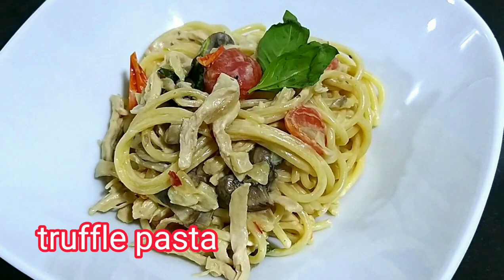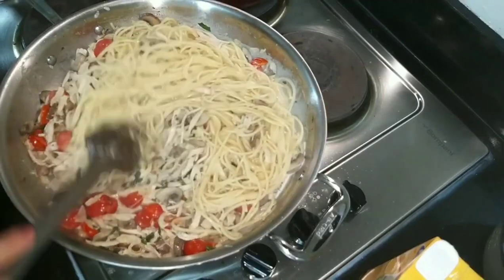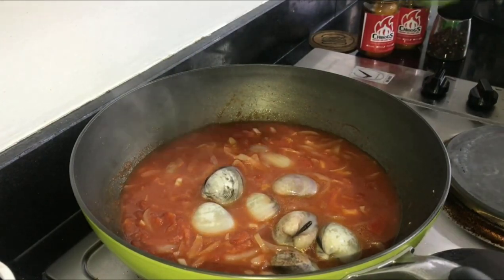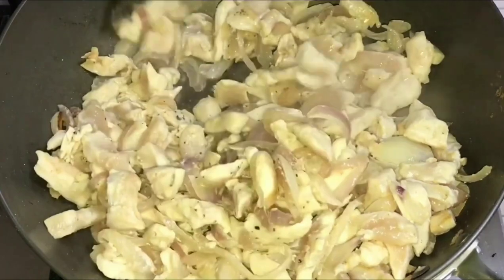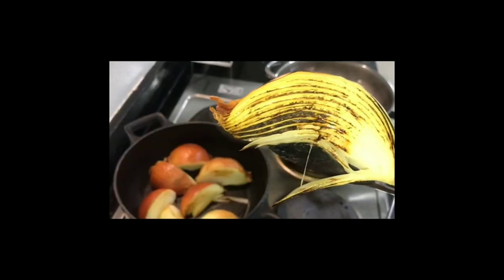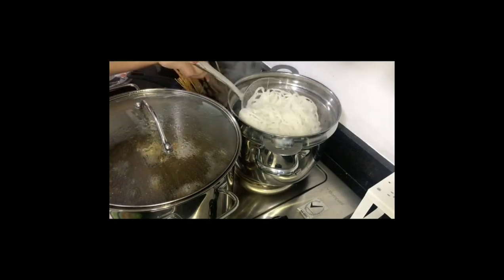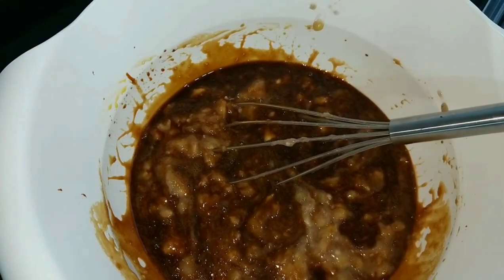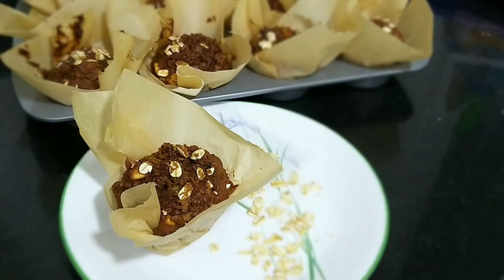HOLIDAY RECIPES + a Bonus Recipe!!! - A compilation of few of my favorite pasta - Maru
I have a handful collection of pasta recipes and I have compiled a few of them since Holiday Season is just around the corner.

Hopefully these recipes can help you  in your menu planning.

I have also included a bonus video of my very delicious yet healthy muffin recipe which you can use as gifts during the Holidays!

I hope you can try and enjoy these recipes.

Always remember, JUST COOK, EAT!

Until my next video, tata!

Stay Safe!